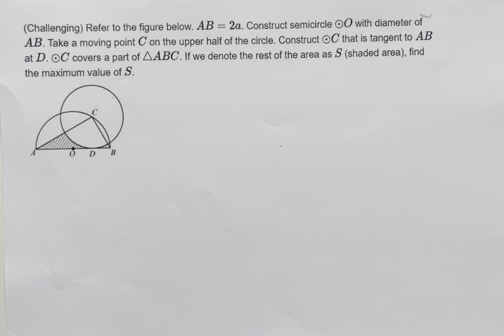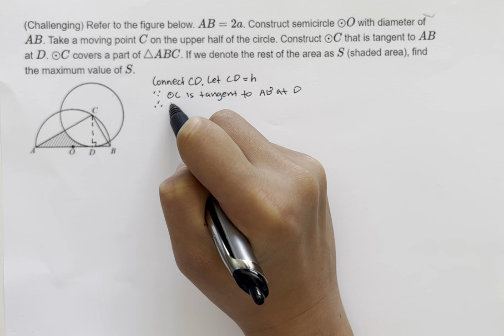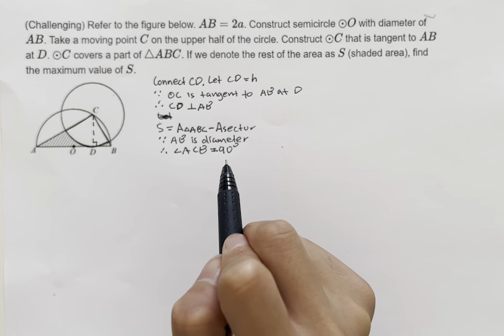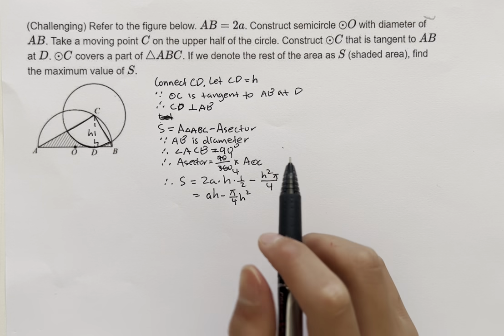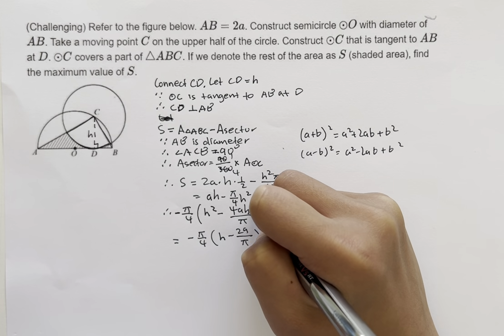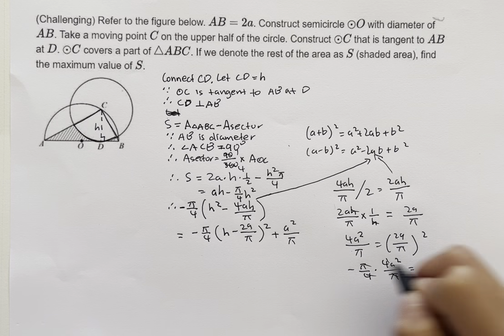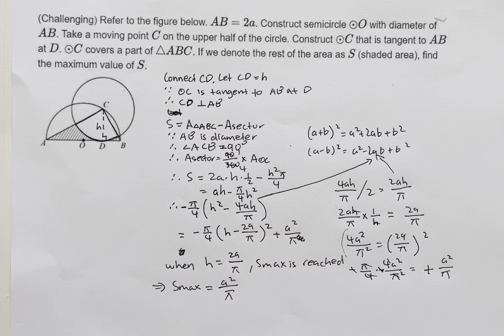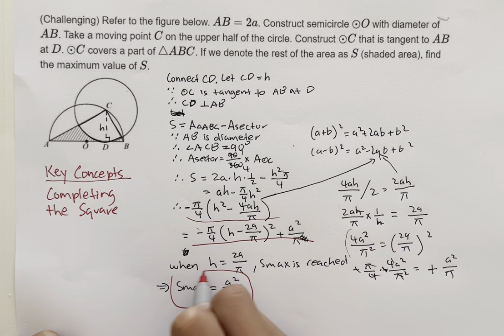Geometry | Circles | Completing the Square